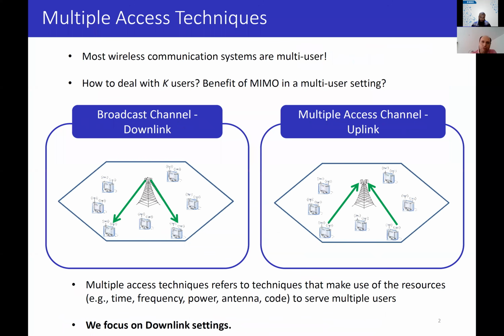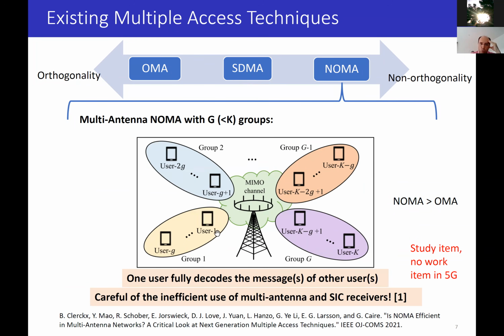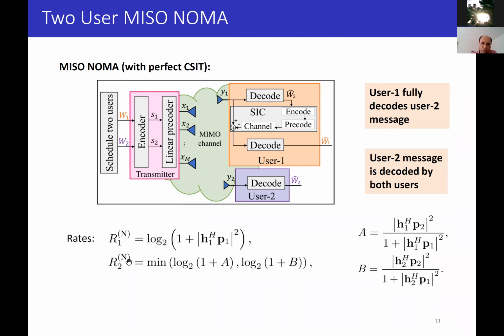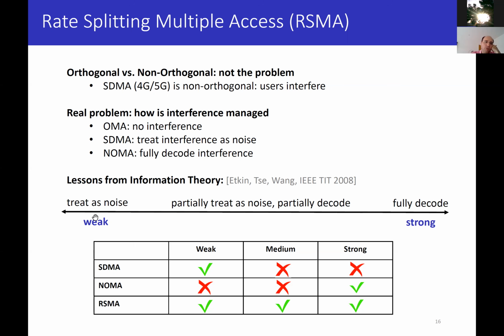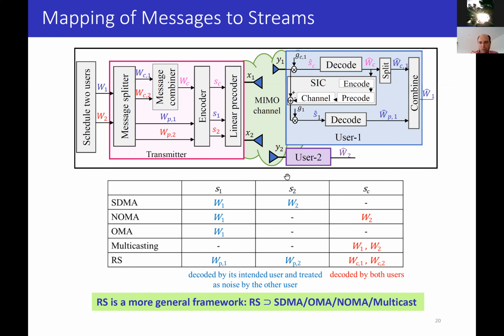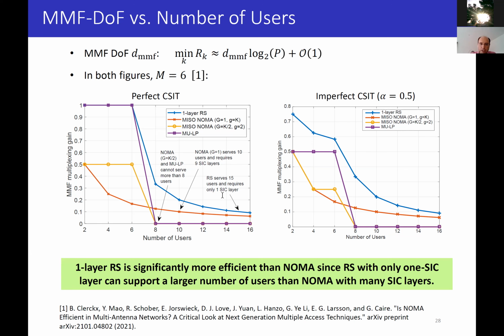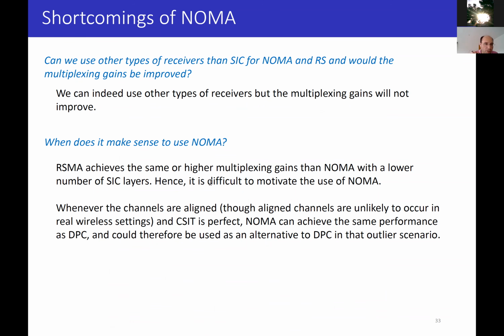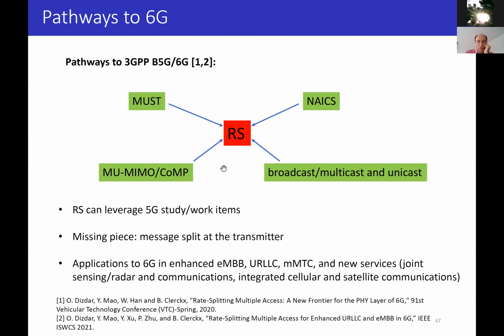Multi-Antenna Non Orthogonal Multiple Access and Next Generation Multiple Access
In the past few years, a large body of literature has been created on downlink Non-Orthogonal Multiple Access (NOMA), employing superposition coding and Successive Interference Cancellation (SIC), in multi-antenna wireless networks. Furthermore, the benefits of NOMA over Orthogonal Multiple Access (OMA) have been highlighted. In this paper, we take a critical and fresh look at the downlink Next Generation Multiple Access (NGMA) literature. Instead of contrasting NOMA with OMA, we contrast NOMA with two other multiple access baselines. The first is conventional Multi-User Linear Precoding (MU–LP), as used in Space-Division Multiple Access (SDMA) and multi-user Multiple-Input Multiple-Output (MIMO) in 4G and 5G. The second, called Rate-Splitting Multiple Access (RSMA), is based on multi-antenna Rate-Splitting (RS). It is also a non-orthogonal transmission strategy relying on SIC developed in the past few years in parallel and independently from NOMA. We show that there is some confusion about the benefits of NOMA, and we dispel the associated misconceptions. First, we highlight why NOMA is inefficient in multi-antenna settings based on basic multiplexing gain analysis. We stress that the issue lies in how the NOMA literature, originally developed for single-antenna setups, has been hastily applied to multi-antenna setups, resulting in a misuse of spatial dimensions and therefore loss in multiplexing gains and rate. Second, we show that NOMA incurs a severe multiplexing gain loss despite an increased receiver complexity due to an inefficient use of SIC receivers. Third, we emphasize that much of the merits of NOMA are due to the constant comparison to OMA instead of comparing it to MU–LP and RS baselines. We then expose the pivotal design constraint that multi-antenna NOMA requires one user to fully decode the messages of the other users. This design constraint is responsible for the multiplexing gain erosion, rate and spectral efficiency loss, ineffectiveness to serve a large number of users, and inefficient use of SIC receivers in multi-antenna settings. Our analysis and simulation results confirm that NOMA should not be applied blindly to multi-antenna settings, highlight the scenarios where MU–LP outperforms NOMA and vice versa, and demonstrate the inefficiency, performance loss, and complexity disadvantages of NOMA compared to RSMA. The first takeaway message is that, while NOMA is suited for single-antenna settings (as originally intended), it is not efficient in most multi-antenna deployments. The second takeaway message is that another non-orthogonal transmission framework, based on RSMA, exists which fully exploits the multiplexing gain and the benefits of SIC to boost the rate and the number of users to serve in multi-antenna settings and outperforms both NOMA and MU–LP. Indeed, RSMA achieves higher multiplexing gains and rates, serves a larger number of users, is more robust to user deployments, network loads and inaccurate channel state information and has a lower receiver complexity than NOMA. Consequently, RSMA is a promising technology for NGMA and future networks such as 6G and beyond.

More details in B. Clerckx, Y. Mao, R. Schober, E. Jorswieck, D.J. Love, J. Yuan, L. Hanzo, G.Y. Li, E.G. Larsson, and G. Caire, “Is NOMA Efficient in Multi-Antenna Networks? A Critical Look at Next Generation Multiple Access Techniques,” IEEE Open Journal of the Communications Society, vol. 2, pp. 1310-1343, June 2021.